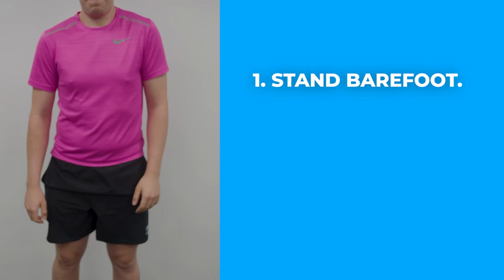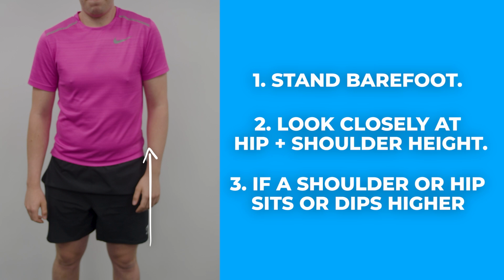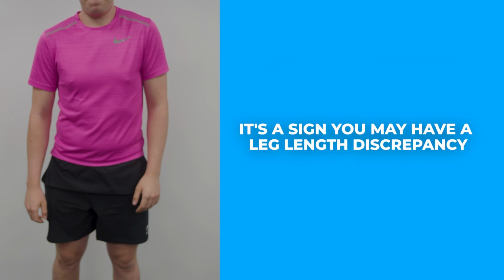What Causes Back Pain? 4 Most Common Causes & How To Check At Home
Are you struggling with low back pain that just won’t go away?

Back pain is one of the most common health problems worldwide, and understanding what’s causing it is the first step to finding relief.

In this video, we break down the top 4 causes of low back pain and show you simple checks you can do yourself to figure out which one might be affecting you.

Whether your back pain is constant, comes and goes, or only flares up with certain activities, these self-checks will give you valuable clues about the root cause.

You’ll discover:
 • The most common low back pain causes in  males + females
 • Why you might be experiencing constant lower back pain
 • How to perform 4 easy back pain checks at home

Many people search for answers like “what causes low back pain in females,” “causes of low back pain in males,” or simply “reasons for back pain.”

This video is designed to help answer those questions in a clear, practical way.

Remember: not all back pain is the same. Understanding the cause of YOUR back pain is the key to stopping it from coming back again and again.

Find Your Nearest Clinic: Doncaster | Lincoln | Newark

Welcome to Sharp Physiotherapy, we specialise in keeping people active, pain-free, and away from medication.

Timestamps...

00:00 - Intro
00:16 - First Cause
1:01 - Second Cause
1:38 - Third Cause
2:23 - Fourth Cause
2:57 - Summary
3:12 - Outro